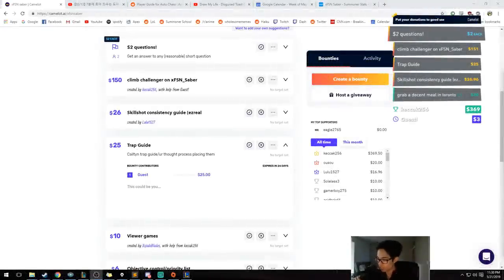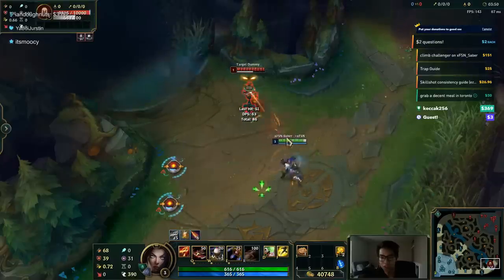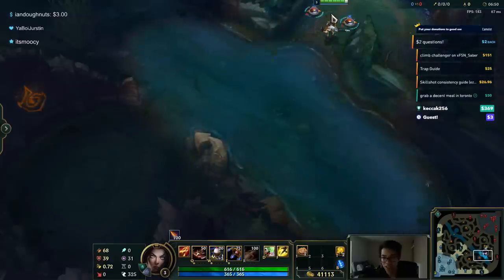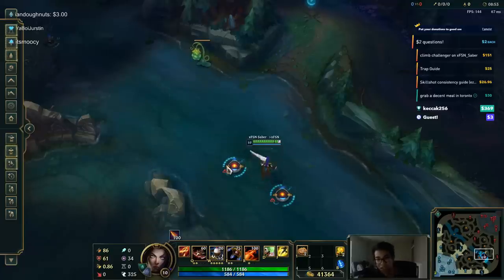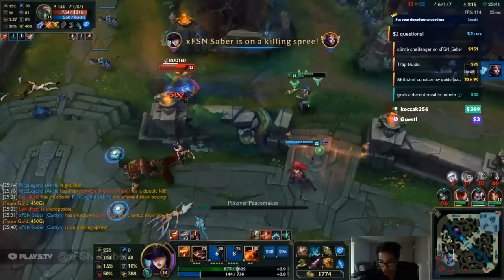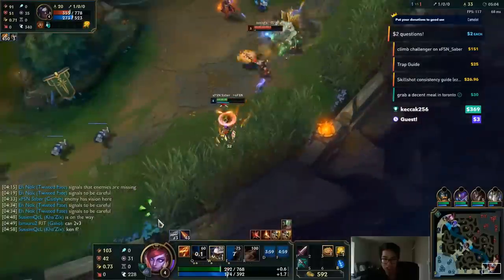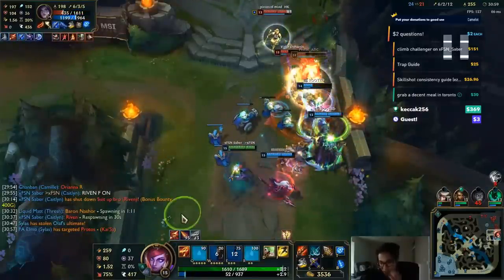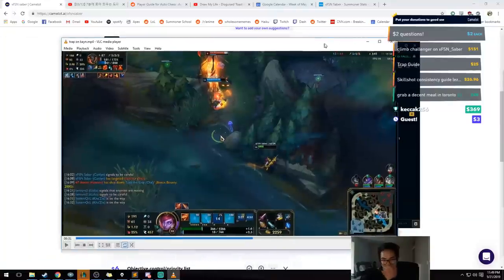xFSN Saber's Season 9 Caitlyn Trap Guide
If you want me to make a certain video, make a bounty!

Special Thanks to:
Qwelz
bluescreen
Neocoolstar
Kyle R
Mexyican
Jack
soleless
Suavey
Marcello Z
Lunatic
Joel P